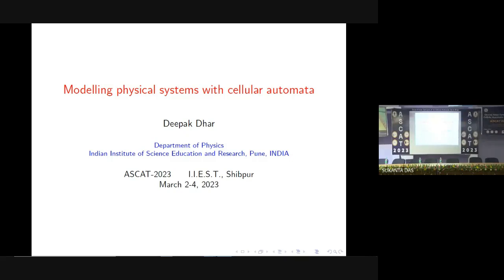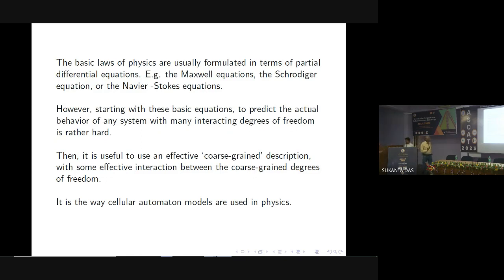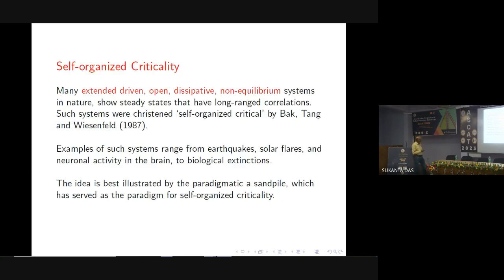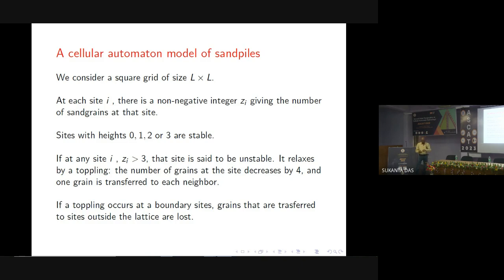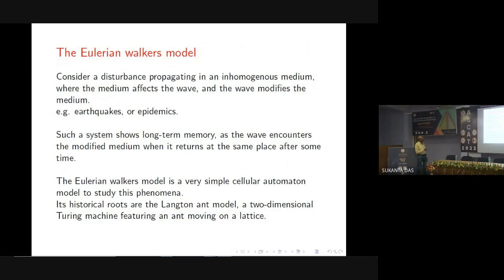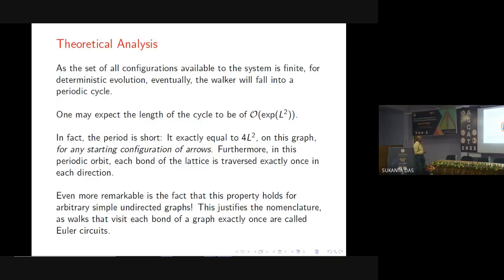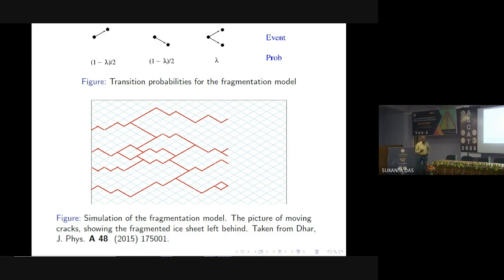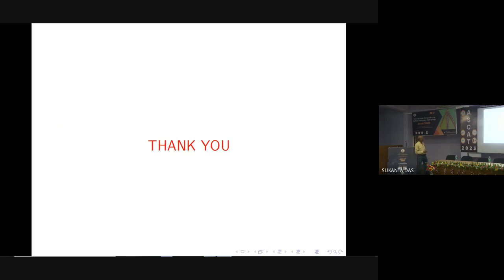Morning Session, Day 2 - ASCAT 2023: Some Cellular Automata models studied in Physics Literature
Invited Talk
Topic: Some Cellular Automata models studied in Physics Literature
Speaker: Deepak Dhar, IISER Pune